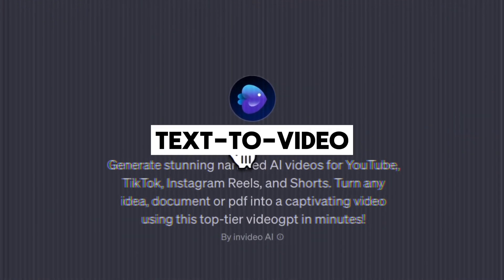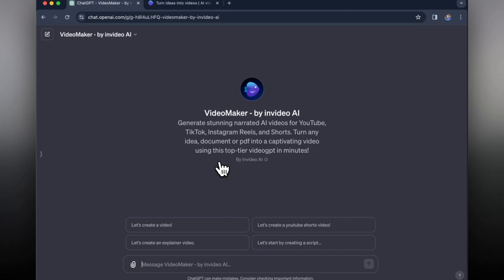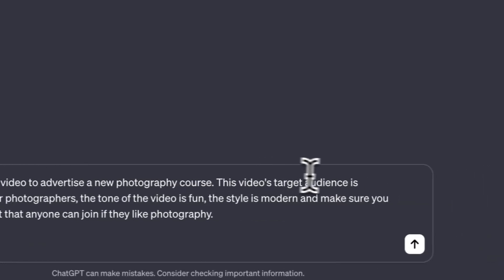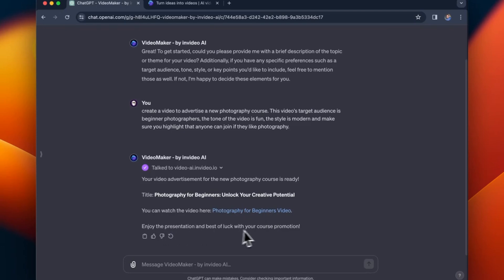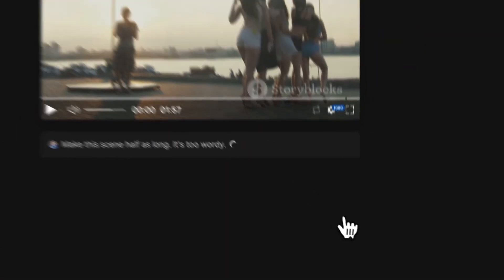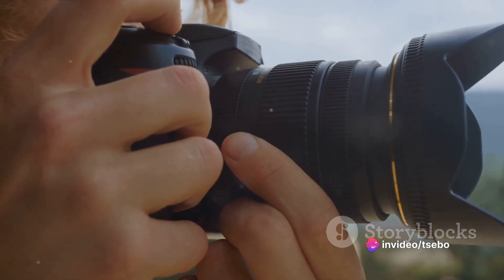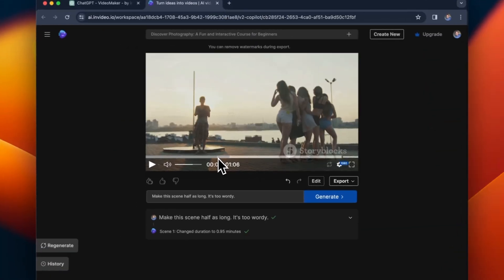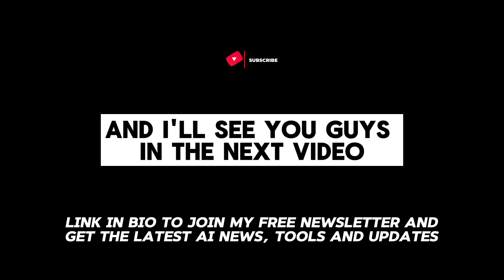Text to Video in the NEW GPT Store! Create Amazing Videos from ChatGPT With InVideo Custom GPT!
Do you have a specific inquiry about AI content creation? Let’s chat

You can access the Video AI GPT from the GPT store by using this

Dive into InVideo AI for free, but if you're really into making awesome videos and want to ditch the watermark (totally a good call), think about upgrading to a paid plan – starts at just 20 bucks a month

The BEST AI Music Tool is Here! Suno AI Music Has Arrived & it's FREE To Use!

👍 If you find this video informative and engaging, don't forget to hit the like button, subscribe for more exciting content, and ring the notification bell to stay updated on all things AI. Share your thoughts and questions in the comments below — I love hearing from the community!